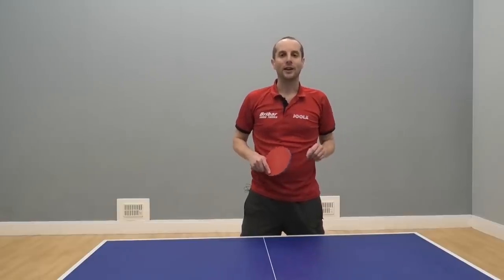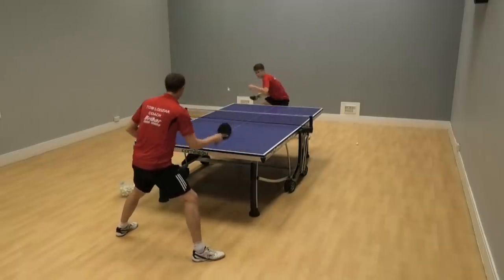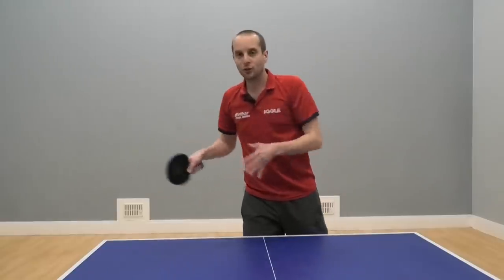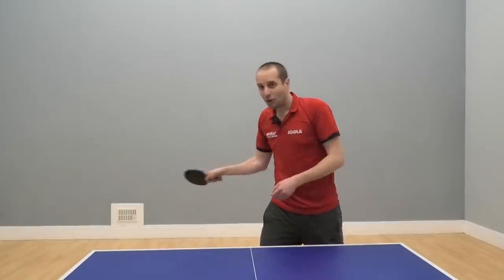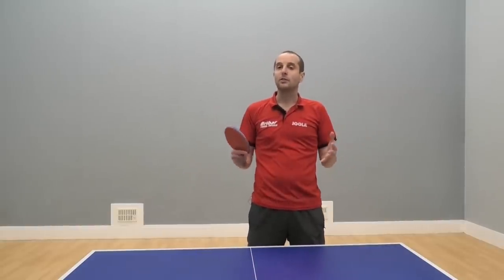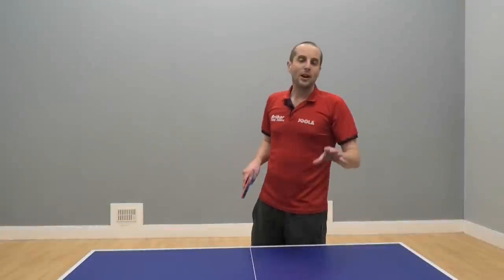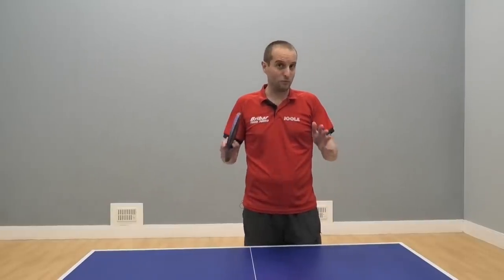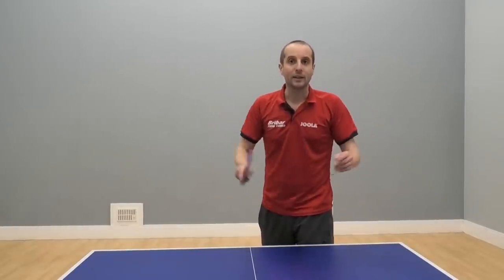Don't train like this!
In this video, I highlight a common flaw in how some players train. This flaw is spending too much time, hitting forehand to forehand from one position. These players tend to have petty good forehands, but struggle when they play matches as the rest of their game is underdeveloped. If this is you, you need to spend your training time more wisely. You should make time to do irregular drills, serve & receive drills and practice matches. This will help you develop the skills you actually need to do well when playing competitive matches.

2) MORE TABLE TENNIS TIPS: Read articles on technique, service, returning serves, tactics, match-play, mindset, training drills and more

3) BUY MY BOOK: In my book, SPIN, I will help you improve your table tennis skills, win more points and win more matches. It's a cracking read, honest!

4) BEGINNER COURSE: Learn all the basics skills you need to play and improve at table tennis

5) EQUIPMENT ADVICE: The best rubbers, blades, bats, balls, tables and more

6) SUPPORT ME FINANCIALLY: Your small (but vital!) financial contribution helps me to make new table tennis tutorials for everyone to watch for free

7) FREE NEWSLETTER: Sign up for my monthly table tennis newsletter